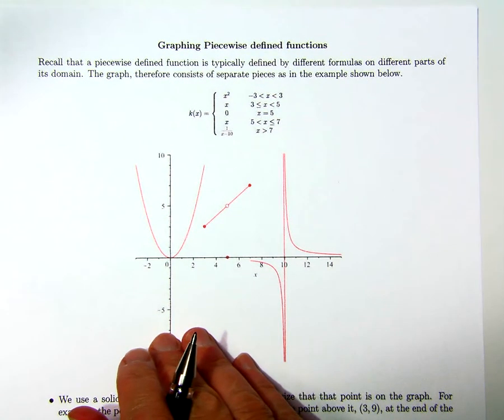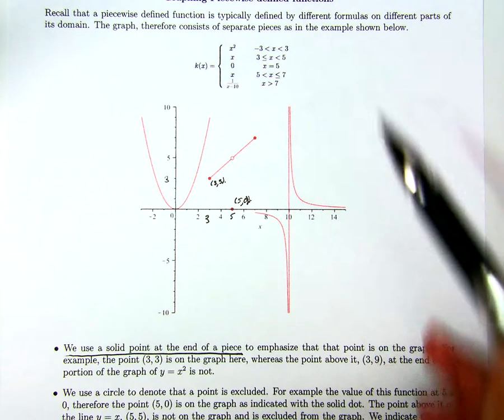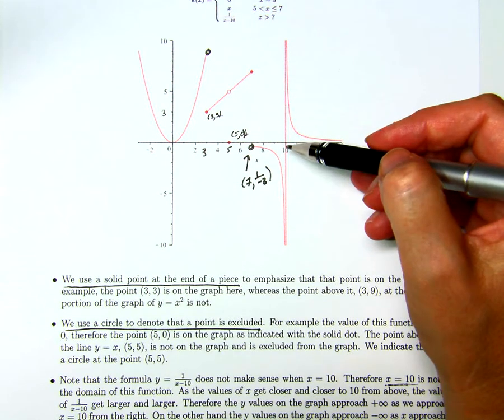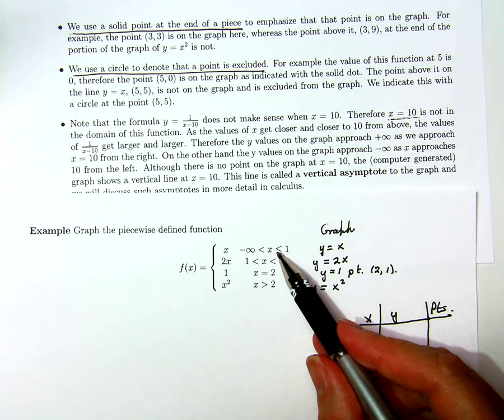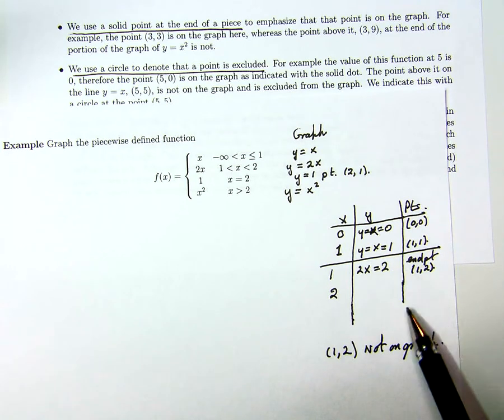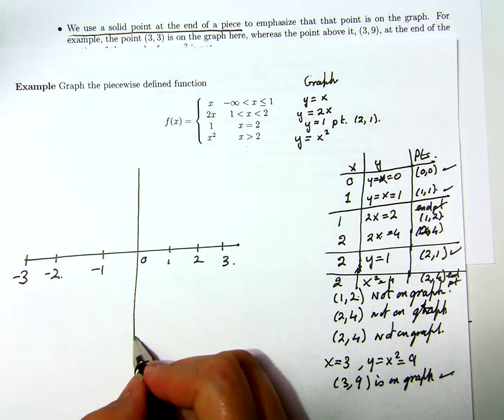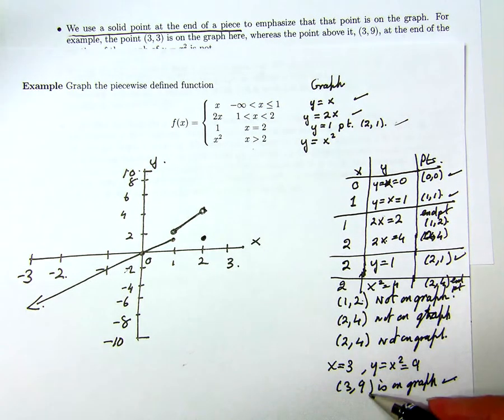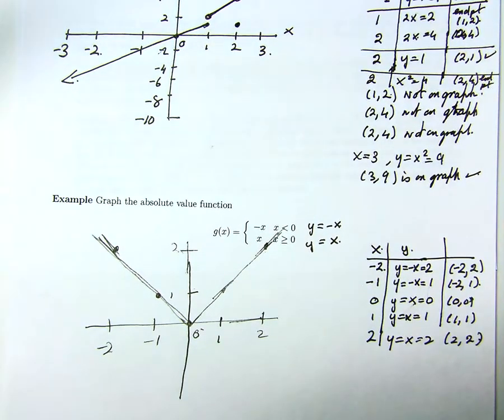Precalculus, Lecture 11, Part 5, Graphs of Piecewise Defined Functions